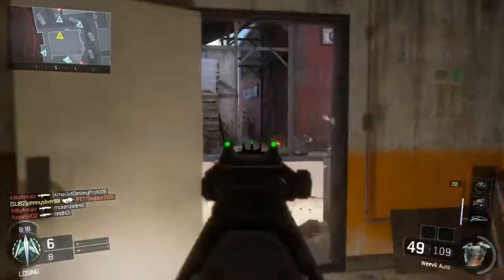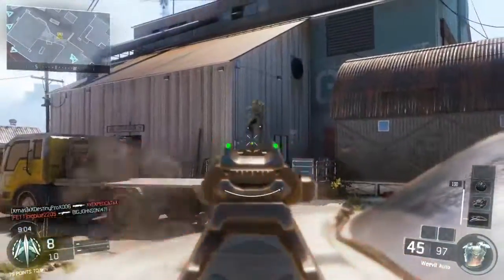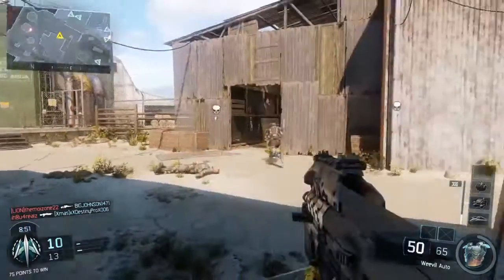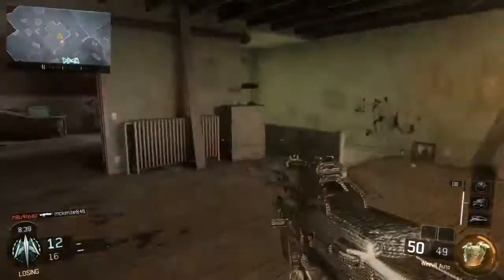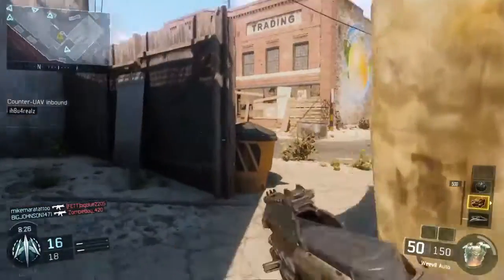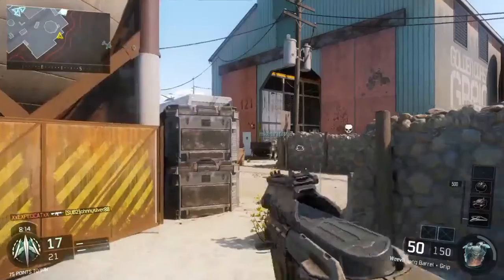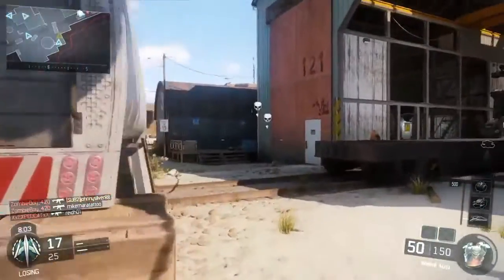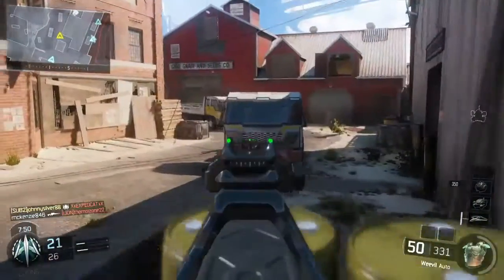Black Ops 3 New Patch Update